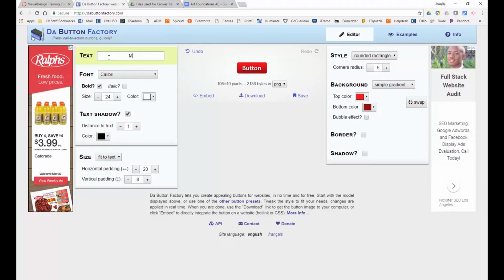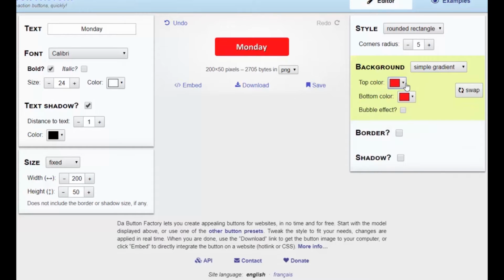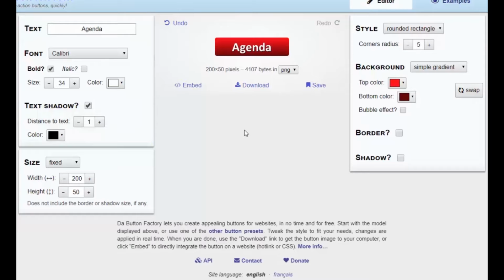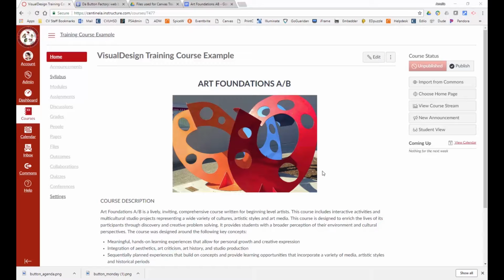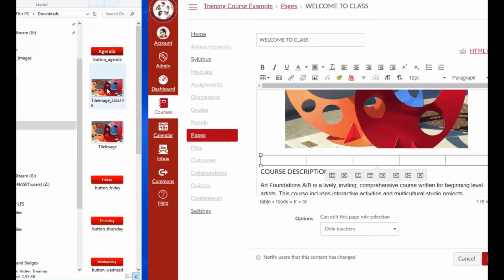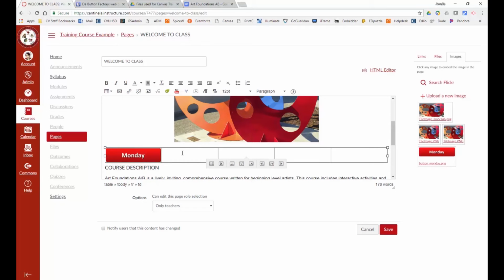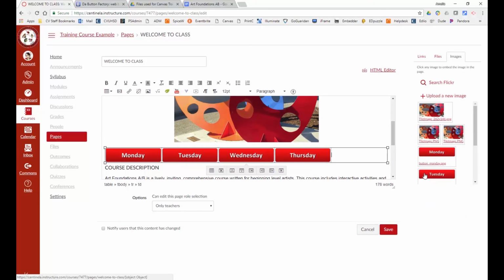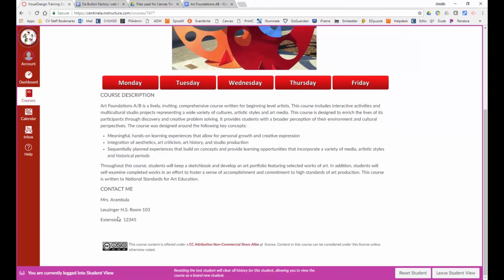Canvas_Advanced_Blue and Purple Belt Badge_Part 3